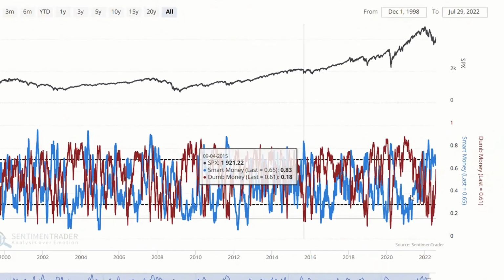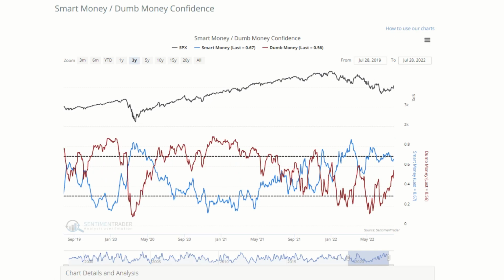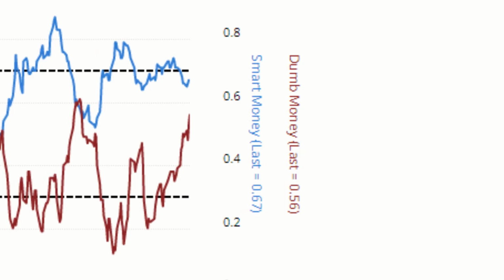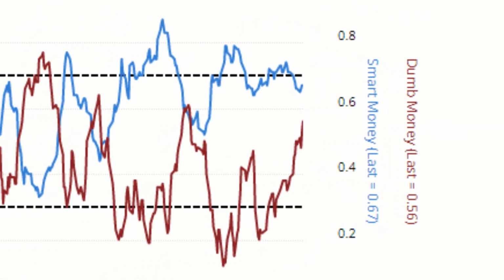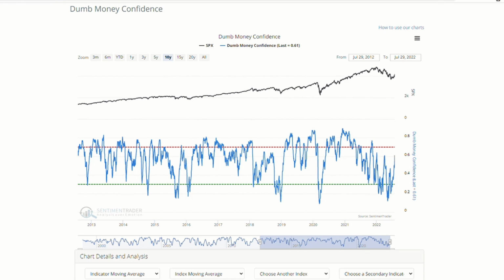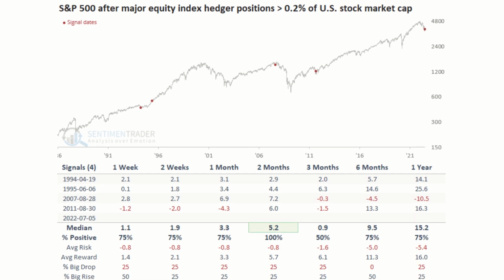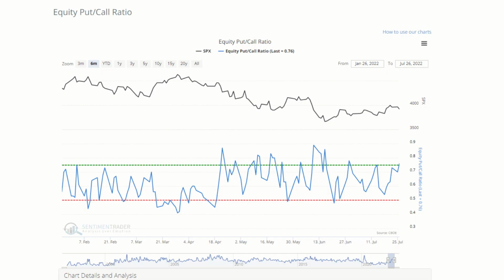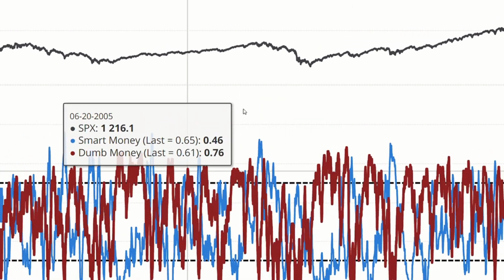How to Read the Smart & Dumb Money Indicators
In this video, you will learn the basics of the smart/dumb money confidence indicators. We go over how they are calculated,  how to read the charts, and what is smart vs. dumb money.